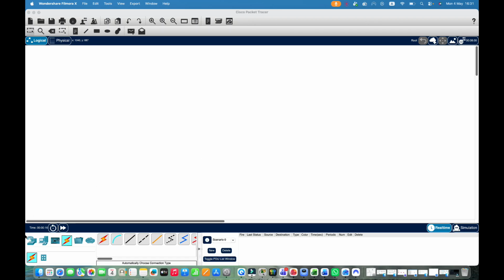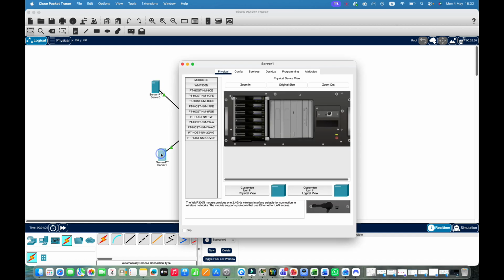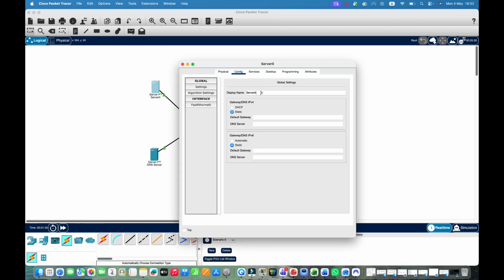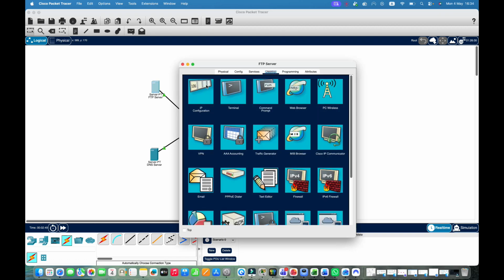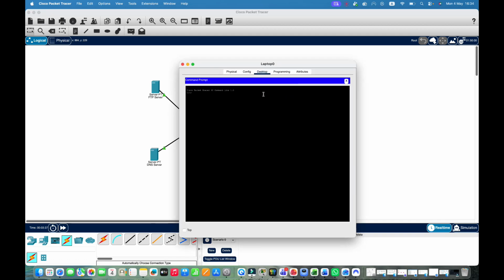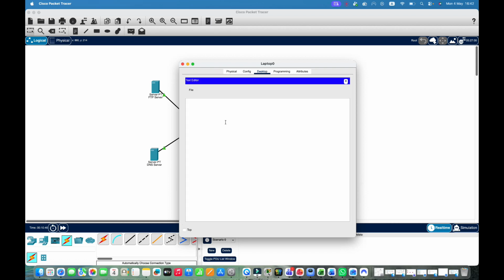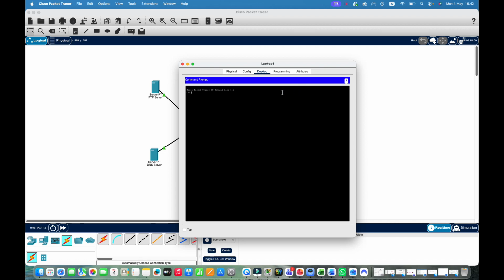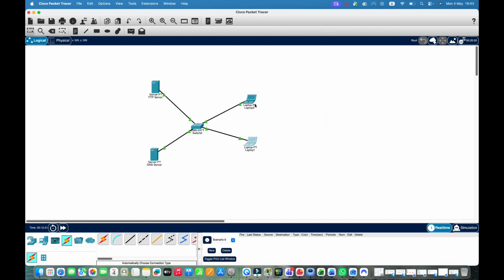Lab 9 FTP Server in Cisco Packet Tracer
in this lab activity we will learn how to configure an FTP server in cisco packet tracer, we will send a file to the FTP server with PC0 and then download that file from PC1 throw our FTP server

in lab 9 we will cover the below points :

-interface of cisco packet tracer
-connection between 2 computers
-connection throw switch
-connect 2 switches with different IP-range using routers
-wireless connections using an Access point
-connect the Access point to switch
-Simulate DHCP in cisco packet tracer
-Simulate Email Server in cisco packet tracer
-Simulate FTP in cisco packet tracer
-Simulate HTTP in cisco packet tracer
-Simulate IoT in cisco packet tracer